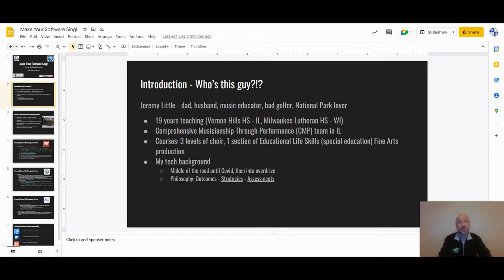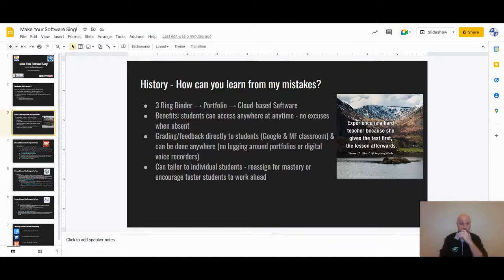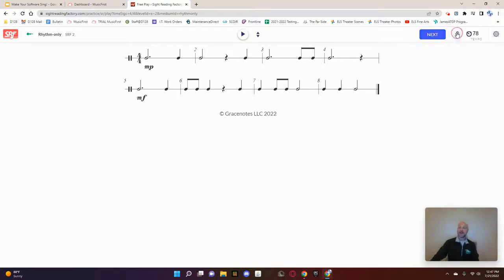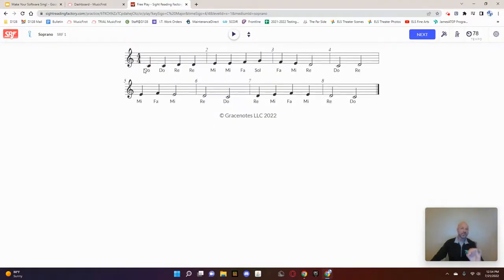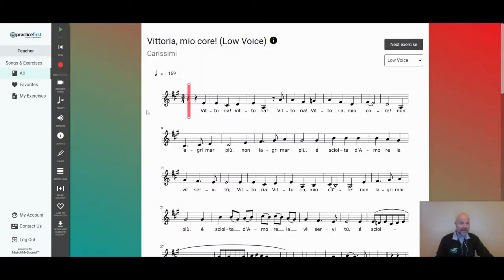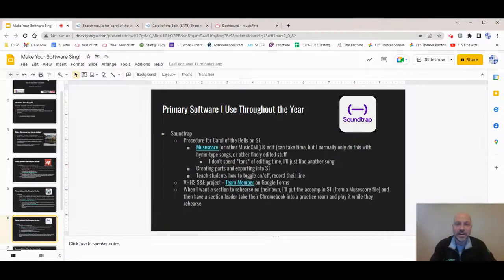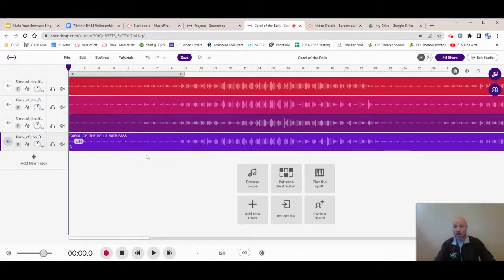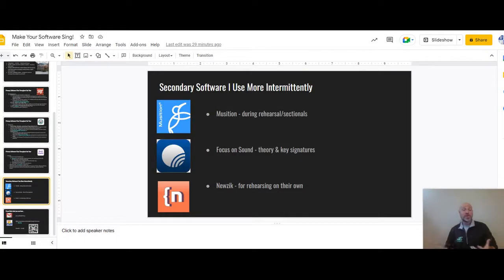Make Your Software Sing! Tech Tools for the Choral Classroom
Clinician: Jeremy Little
2022 New Jersey Music Educators Association Virtual Summer Conference

Internet devices such as phones, computers and tablets are so much more when used as devices to access learning. Join us to discover how to use software applications to build the fundamental skills of sight reading & ear training essential to choral musicianship. Learn how best to achieve your instructional goals using these tools.  Discover the latest in software offerings, many free, and experience what each offers your choral program. What these software tools offer has never been better or as powerful. See how your choral classroom can be enhanced while helping you to become a better teacher!